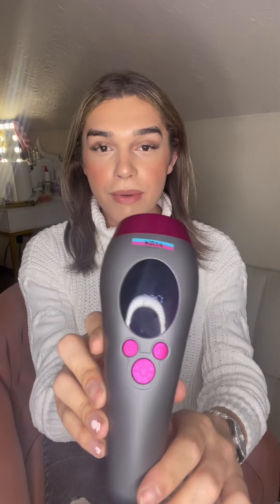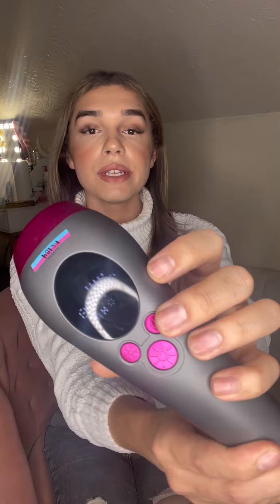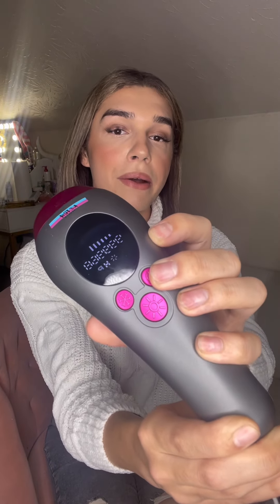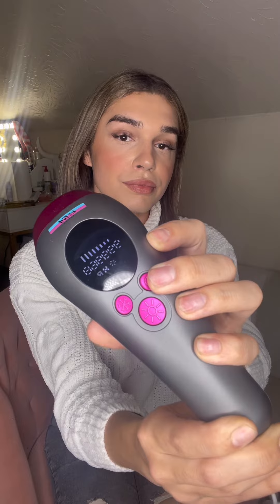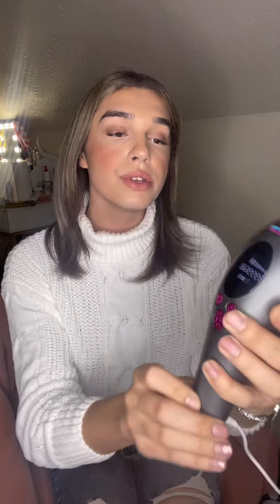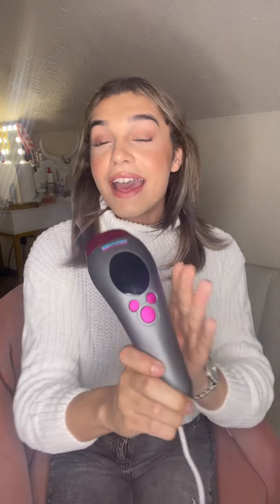Laser Hair Removal... At Home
📌 Imagine never having to shave again...

No, seriously.

I want you to imagine a life without shaving...
Picture this: your mornings are calm, unhurried, with a few extra minutes to savor your coffee. There's no rush, no nicks, no pain-just smooth, flawless skin every single day.

Think about it-no more razors, wax strips, or cans of shaving cream cluttering your bathroom.

No more scheduling costly salon appointments or enduring that all-too-familiar sting of waxing.

Imagine, instead, a life where you can say goodbye to all these hassles forever.

Sounds like a distant dream, right?
Not anymore.

Welcome to a revolution in beauty and self-care

With KetchBeauty's IPL Handsets, you're not just purchasing a product; you're investing in a lifestyle.

A lifestyle where:

Freedom from hair removal chores is not a monthly splurge but an everyday reality.
Saving time is measured not in minutes, but in months reclaimed.
Economic savvy means saying no to recurring expenses on blades and waxes, and yes to a one-time investment for lifelong returns.

It's not just us making promises; it's our community bearing witness.

Thousands have already embraced this change, seeing noticeable results in just 3-4 weeks with the Classic Handset and even quicker, 1-3 weeks with the V4.1 Multi-Function Handset.

Benefits:

Noticeable results in 1-3 weeks
Works everywhere that hair grows
Quick 9-min treatment
180 day money back guarantee
700,000 pulses | Lifetime warranty
4 interest-free installments, or from $31.59/mo with Shop Pay.

Benefits:

Noticeable results in 3-4 weeks
Quick 9-min treatment
90 day money back guarantee
4 interest-free installments, or from $16.16/mo with Shop Pay

But what makes KetchBeauty different?

Quick 9-minute treatments that fit seamlessly into your busy lifestyle.

Tailored effectiveness, with five energy levels to target every hair and every curve with precision.

Safety and satisfaction, backed by over 30 strict certifications and a guarantee that if you don't love your results, we've got you covered with up to a 180-day money-back promise.
Cost efficiency that defies comparison-why spend thousands over a lifetime when you can own the solution outright?

Your skin deserves the touch of KetchBeauty's FDA Cleared, Skin-Safe Technology.

Cheaper than razors, waxing, or salon laser treatments, our IPL Handset is your ticket to a shave-free, carefree life.

Say goodbye to unwanted hair and hello to smooth, radiant skin.

It's not just an IPL Handset; it's your new morning ritual.

The only thing you have to lose is hair you already don't want.

Let us help you out of a hairy situation.

Embrace the comfort of smooth skin with KetchBeauty, where luxury meets convenience.